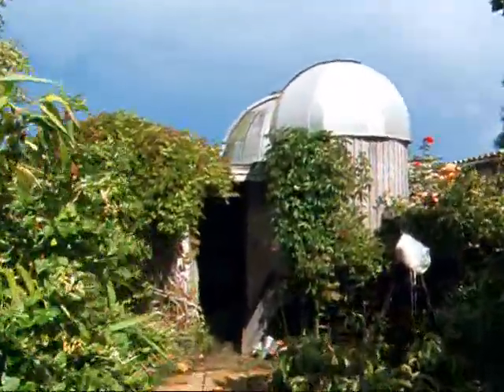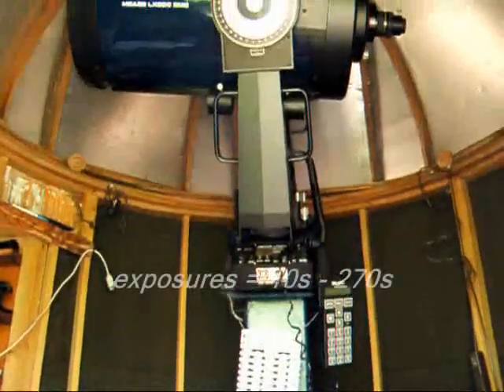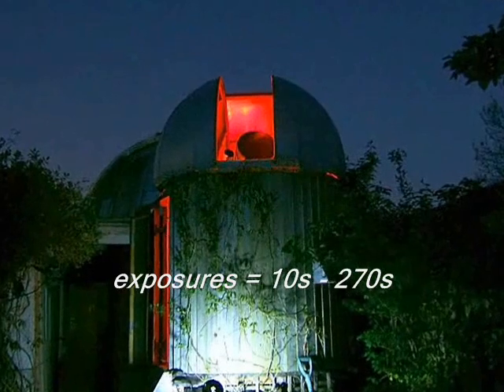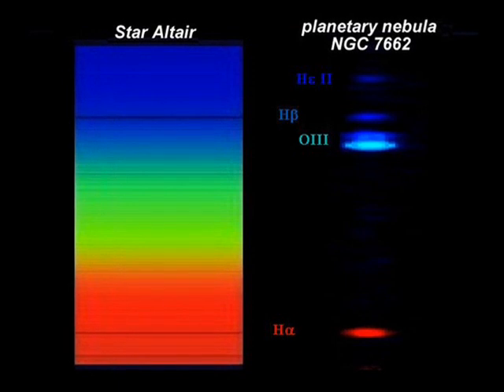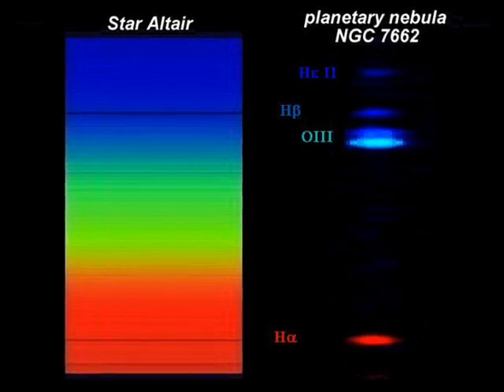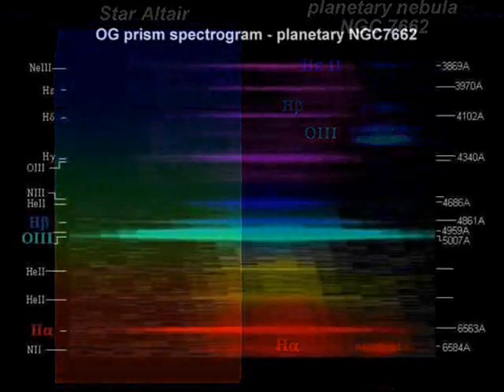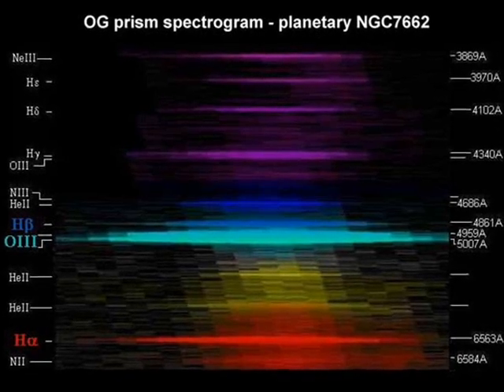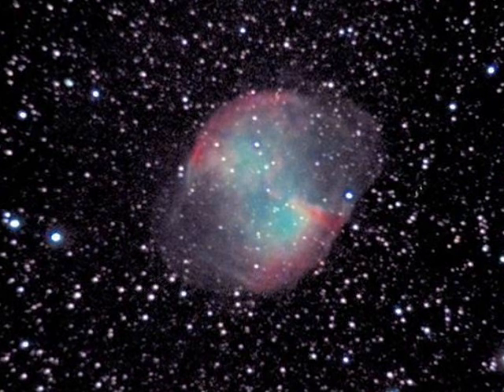glorious planetary nebulae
A series of planetary nebulae images via my backyard 12" Meade SCT + SX Lodestar-C cam in brief exposures - summer 2010.  Early spectra of a NGC 7662 shows the emission lines.